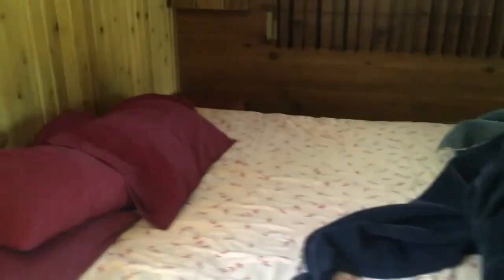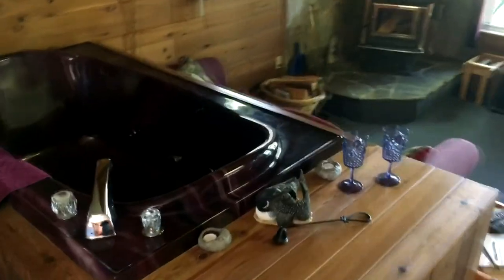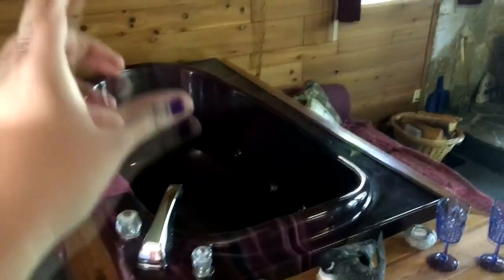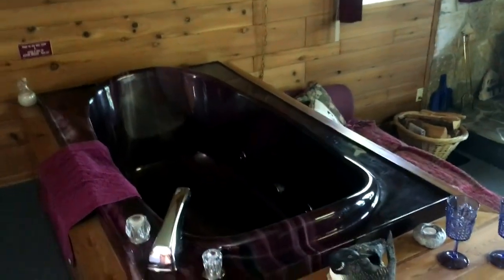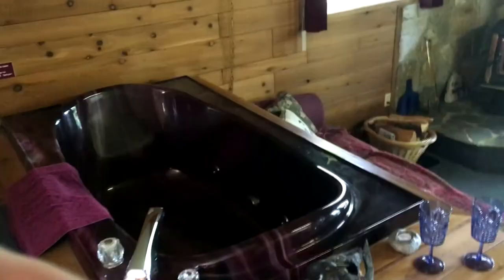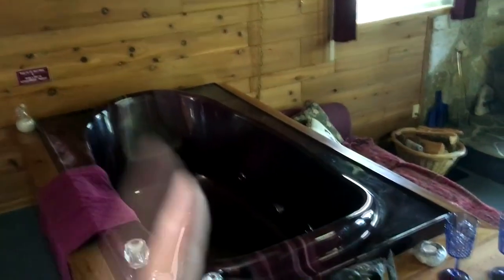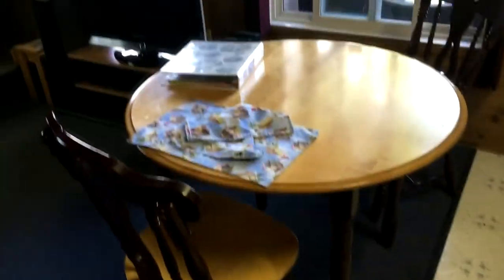Barrier Bay Cabin Tour!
This is the cabin that we stayed in for our anniversary! We stayed in the chickadee cabin and it was so cozy and romantic!

We are Roulette Family VLOGS! This channel started off as just myself doing "trendy videos" but I decided after we had our son I wanted to transition into a family vlogging channel! I want to capture memories of Elijah growing up not only for us but for our family who don't live near us. So here we are! A little bit about us! We are a young family of three. Malcolm and I got married in summer of 2015 and later on had our son Elijah! Join us on semi daily lives! We plan to eventually do daily vlogging